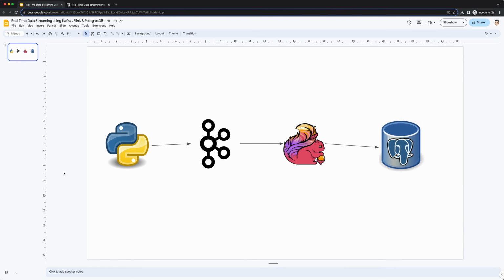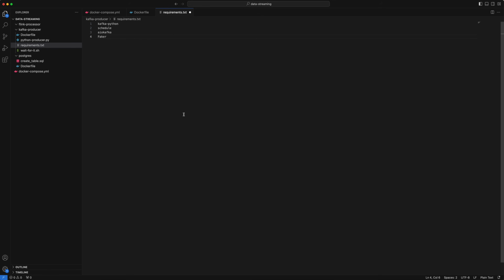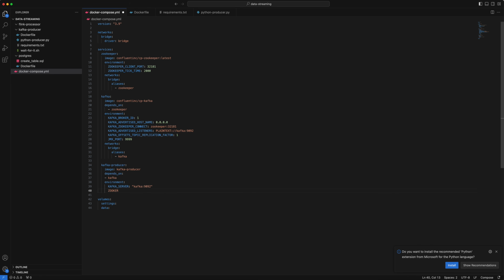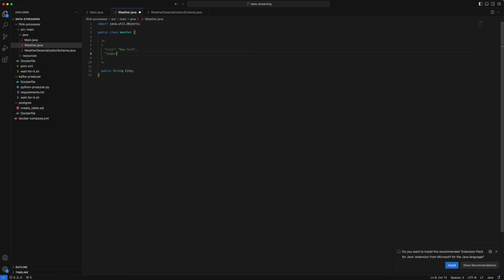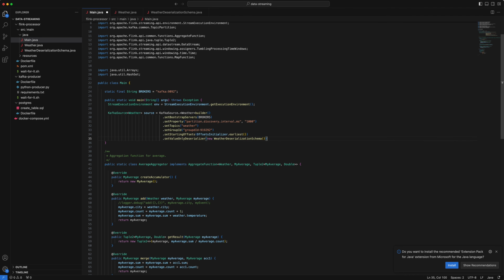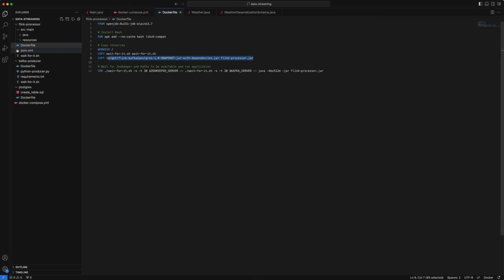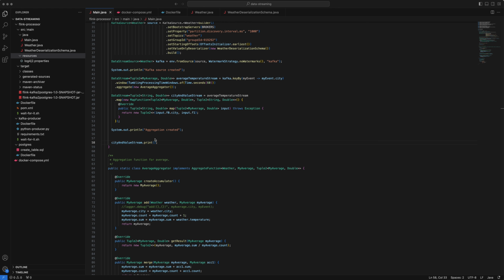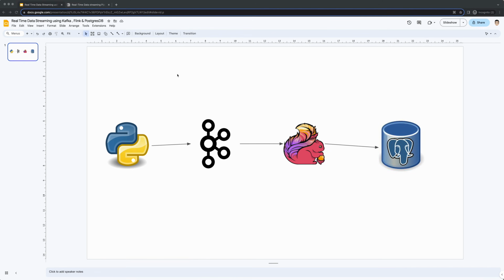Building a Real-Time Data Streaming Pipeline using Apache Kafka, Flink and Postgres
🚀 Building a Real-Time Data Streaming Pipeline with Apache Kafka, Flink, and Postgres 🚀

In this comprehensive tutorial, join us on a journey to create a robust real-time data streaming pipeline from scratch! We'll dive deep into the world of Apache Kafka for efficient event ingestion, Apache Flink for powerful stream processing, and Postgres for storing and analyzing real-time insights.

🔧 What You'll Learn:

Setting up Apache Kafka for event streaming.
Building Apache Flink jobs for real-time data processing.
Integrating Flink with Kafka for seamless data flow.
Designing a schema and connecting Postgres as a data sink.
Optimizing the pipeline for scalability and performance.

🌐 Why Real-Time Data Streaming Matters:
Real-time data processing is a game-changer for industries seeking instant insights from their data. Whether you're in finance, e-commerce, or IoT, understanding how to architect a robust streaming pipeline is a valuable skill in today's data-driven world.

🎓 Who Should Watch:

Data Engineers
Software Developers
Data Scientists
Anyone interested in real-time data processing

⏰ Timestamps:

00:00 - Architecture of the pipeline
04:00 - Setting up folder structure
05:51 - Setting up Postgres
08:43 - Setting up Kafka Producer
30:50 - Setting up Flink Consumer
01:15:29 - End to End testing

🚧 Prerequisites:

Basic understanding of Kafka, Flink, and Postgres concepts.
Java and SQL knowledge is a plus.
🚨 Note:
This tutorial assumes a working knowledge of Apache Kafka, Apache Flink, and Postgres basics. If you're new to these technologies, check out our beginner-friendly guides linked in the description.

Let's embark on this exciting journey into the realm of real-time data streaming together! 🚀

Hi Folks! I am a software engineer with a passion for teaching.